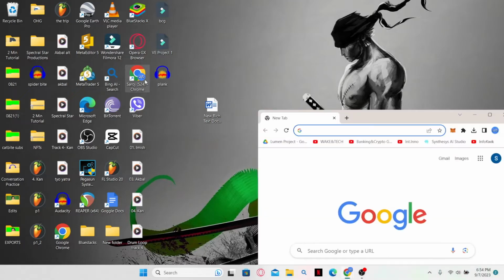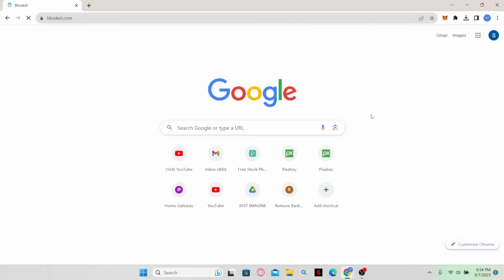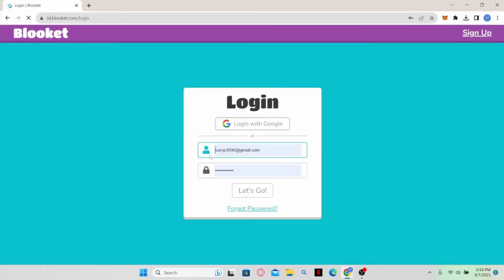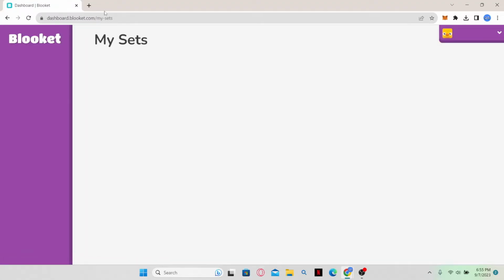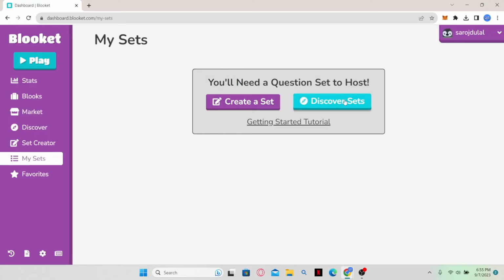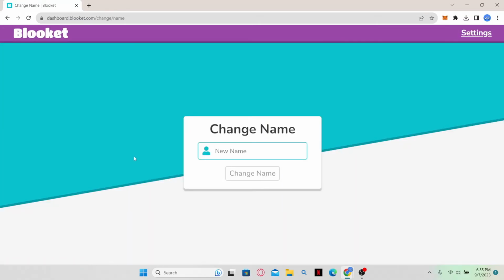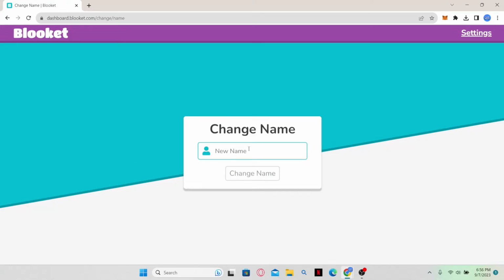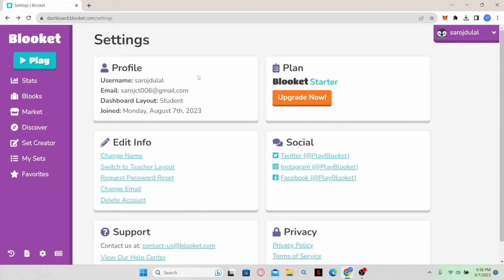Blooket Name Changed: How to change Blooket Name on PC 2023?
Welcome to our YouTube tutorial on how to change your Blooket name on PC! If you're looking to update your Blooket username for a fresh start or just a fun change, you're in the right place. In this step-by-step guide, we'll walk you through the simple process of personalizing your Blooket name on your computer.

0:00 Intro
0:10 Change Blooket Name on PC Tutorial
1:14 Outro